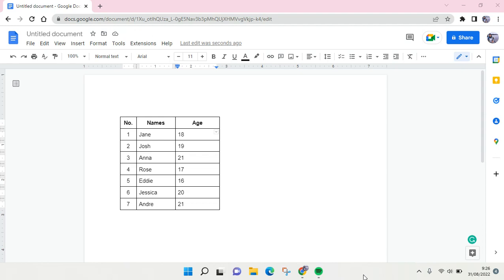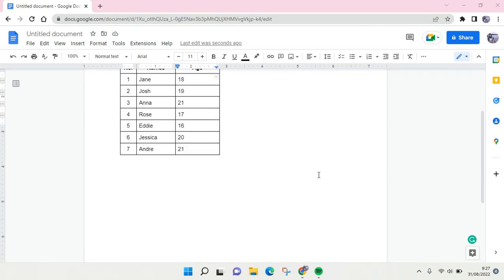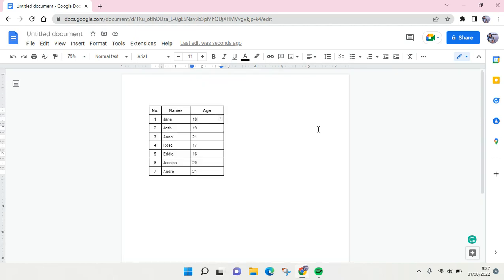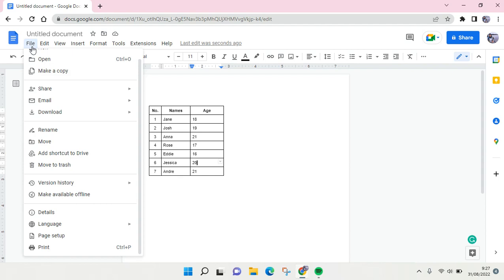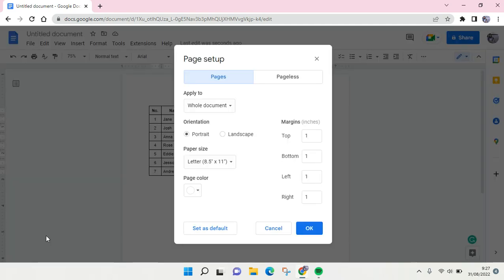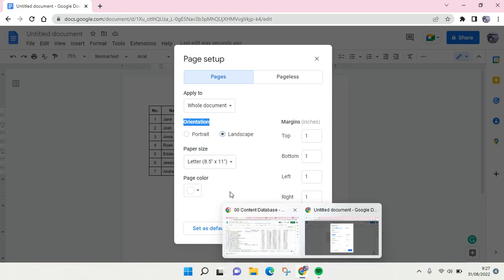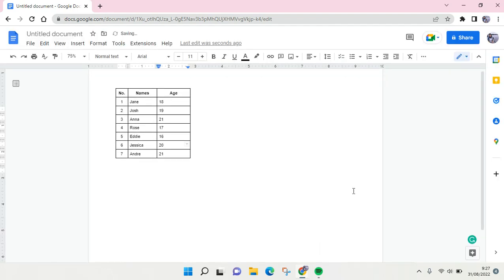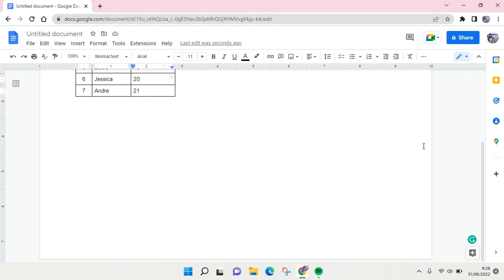How to Make Google Doc Horizontal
This tutorial will show you how you can add new page in Google Docs.